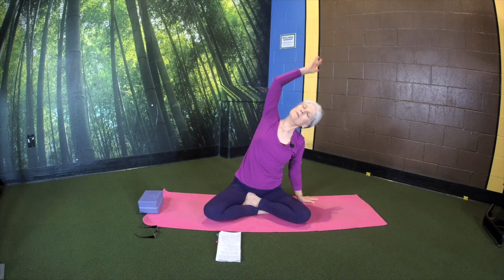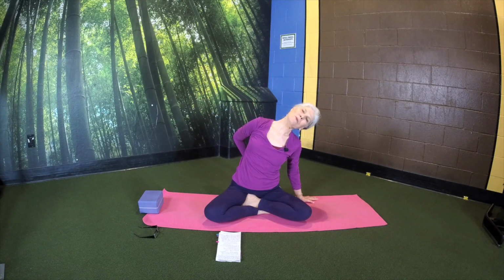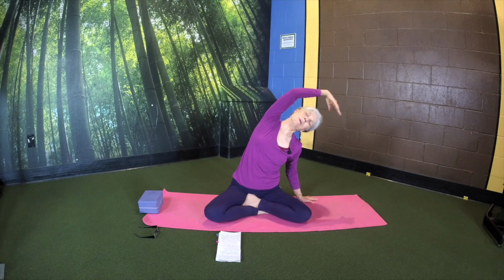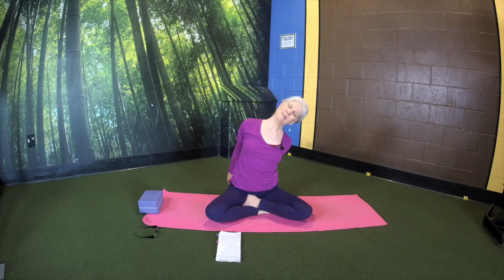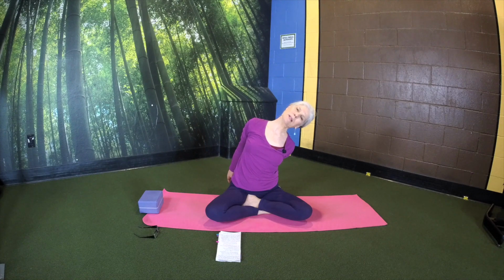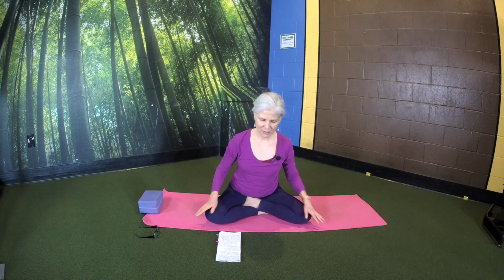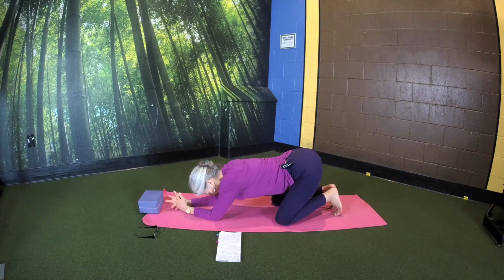Calming Your Restless Mind with Marie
A restorative yoga practice that reduces stress and relaxes the mind. This class includes calming seated and standing asanas (yoga postures) and gentle flowing movements that increase range of motion and flexibility of joints while at the same time cultivating a meditative and relaxing yoga practice. Suitable for seniors or those recovering from injuries or those who prefer a calm, peaceful, and slower paced class.